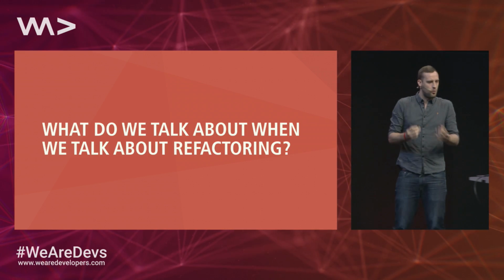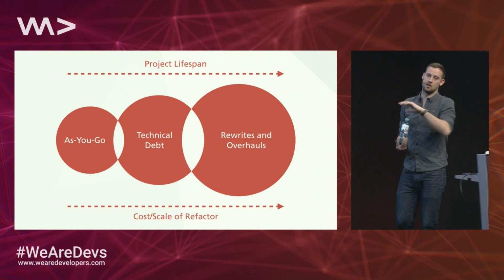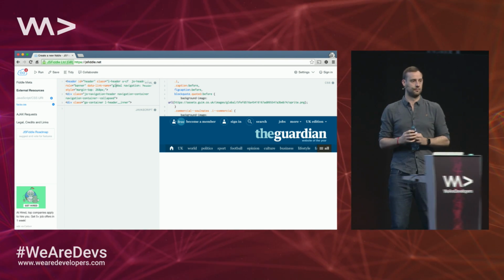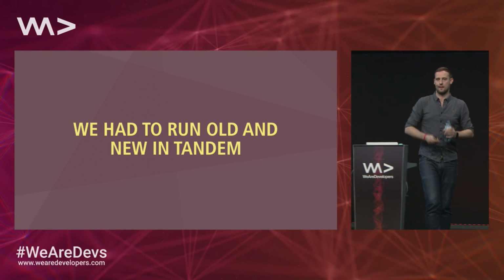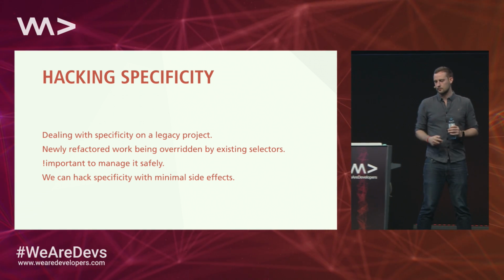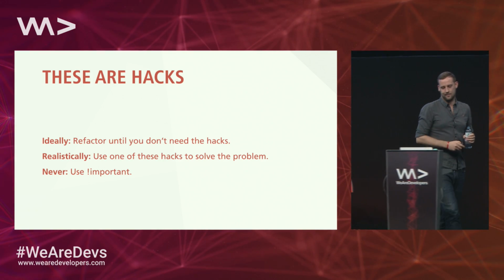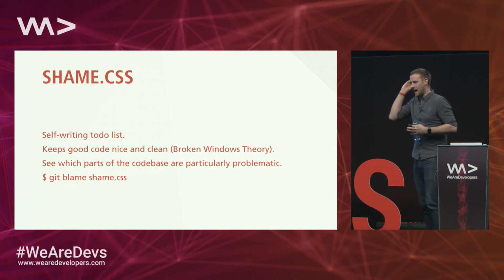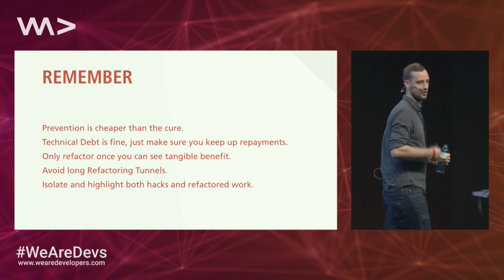Refactoring CSS Without Losing Your Mind - Harry Roberts @ WeAreDevelopers Conference 2017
Working with CSS is tricky enough as it is; working with legacy CSS can be nightmarish. In this talk, we’ll look at how we decide what to refactor and when; how we can refactor code whilst still shipping features; how to avoid regressions when adding new CSS; how we can avoid the dreaded refactoring tunnels; running new and legacy code in tandem; and a bunch of other neat little tips and tricks.